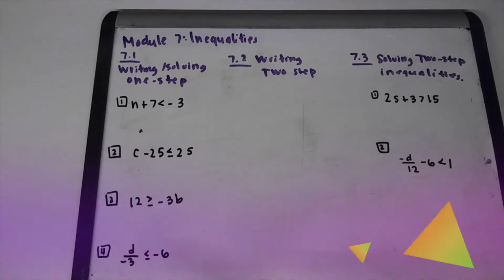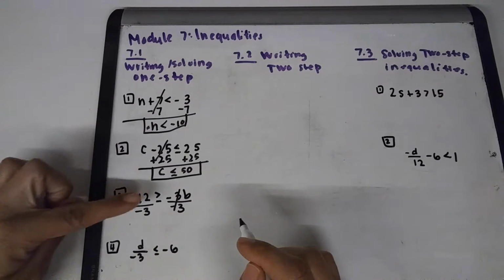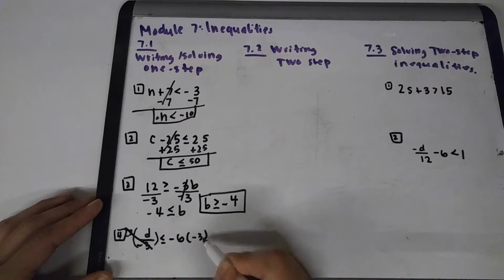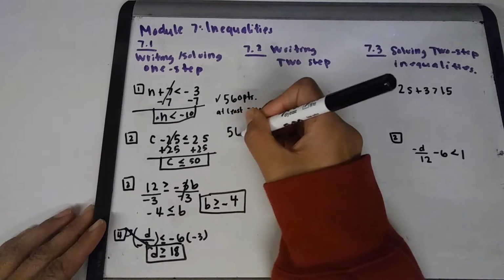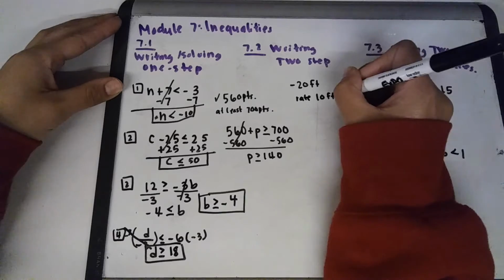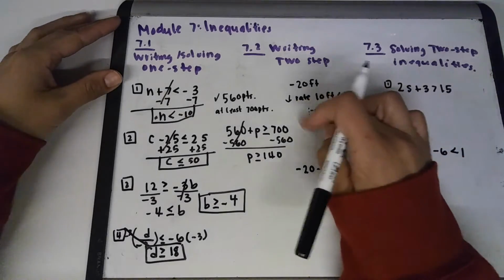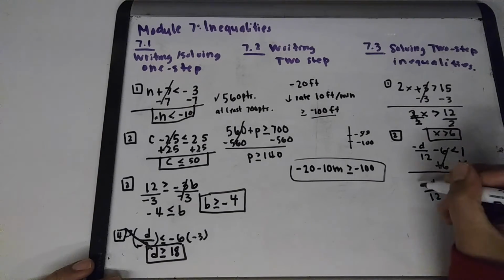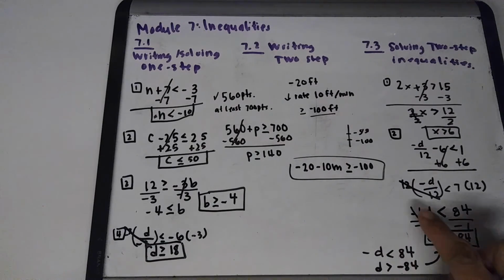Module 7 Review: Inequalities [7.EE.4,4a,4b]